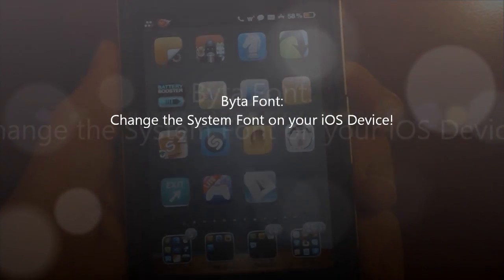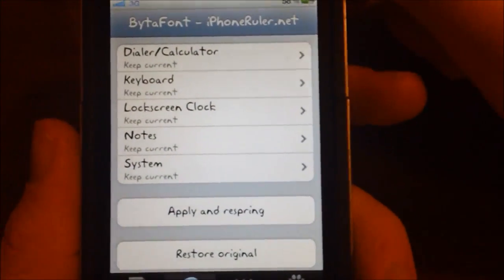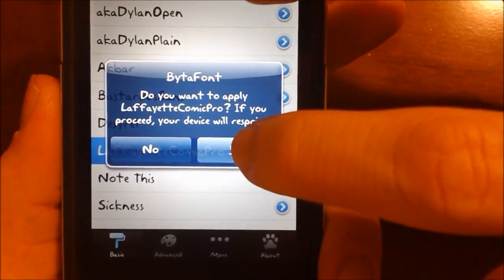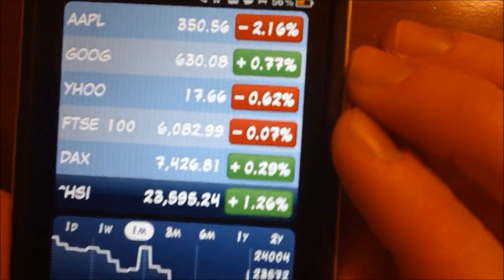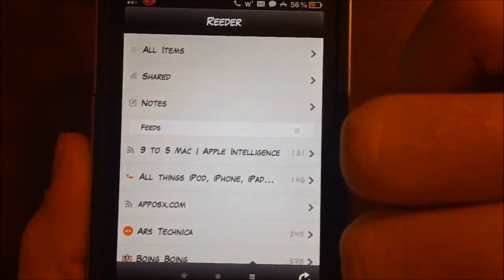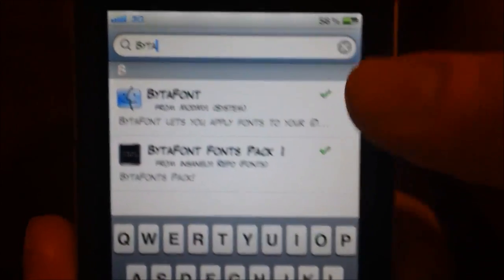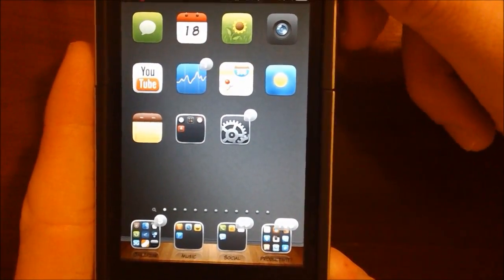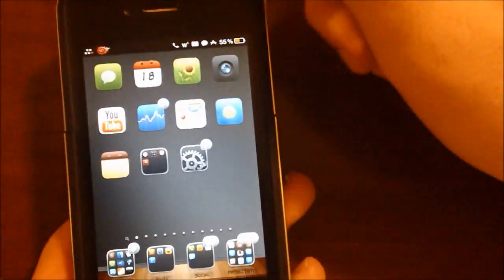Byta Font: Change Your iOS Device's System Font (4.x)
Byta Font is a wonderful, awesome jailbreak tweak that allows you to change your system font on your iOS device!  The tweak also offers other advanced options which can be seen in the video!  Byta Font (Free) is free and can be downloaded in Cydia for free now!

BYTA FONT
BYTA FONT
BYTA FONT
BYTA FONT

Give This Vid A Thumbs Up!
Leave a Comment (I will likely respond while the video is still new)